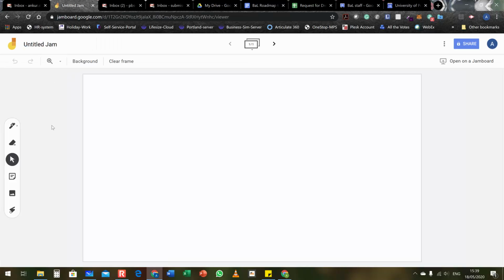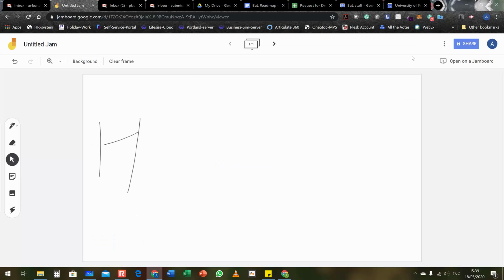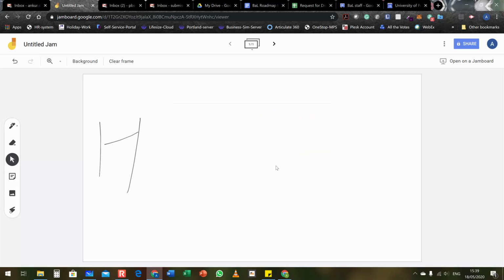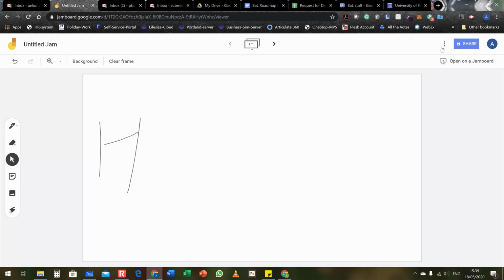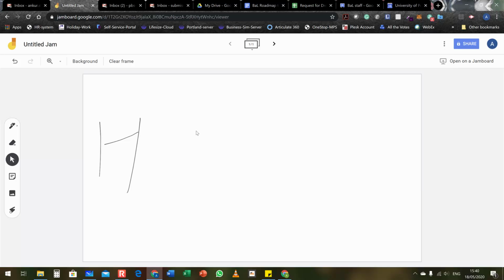White Board Applications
Created by Ankur Shah, Technical Manager at the Portsmouth Business School this channel will be dedicated to showcasing training videos on the use of Moodle and other useful applications that can be used to make your teaching more interactive